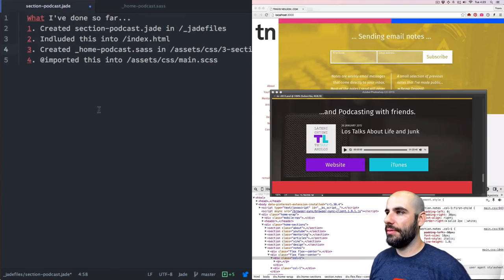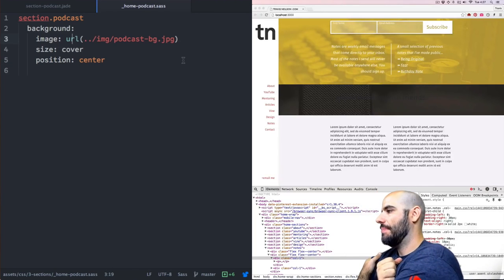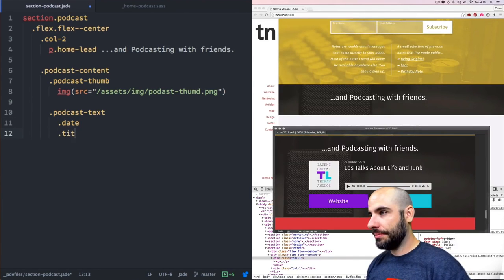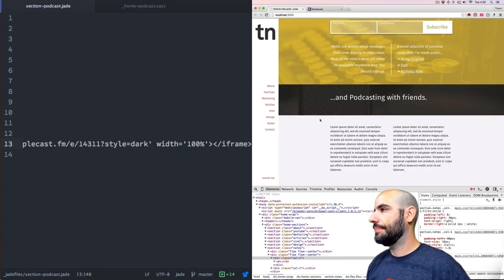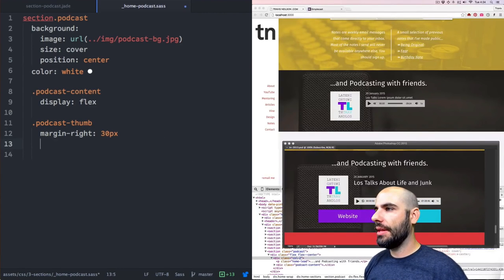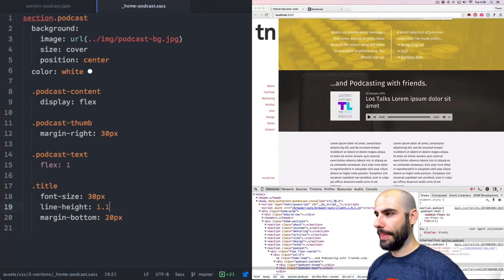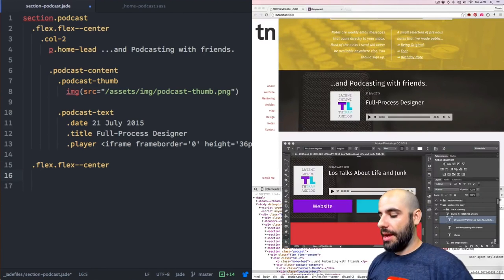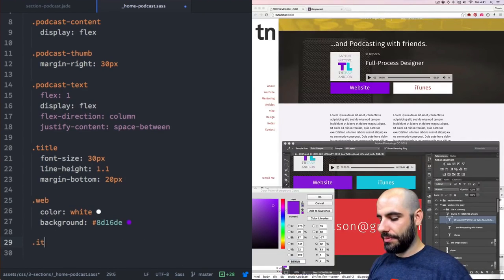Design + Code – Hour 12 1 Embed a Podcast Player